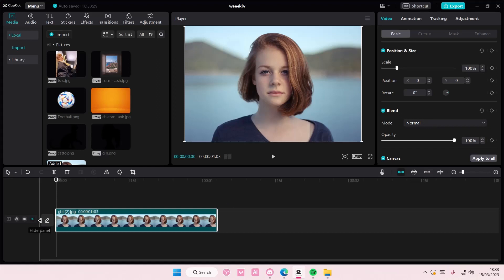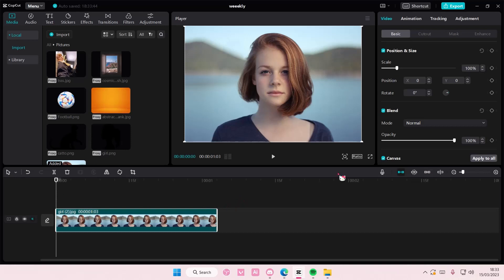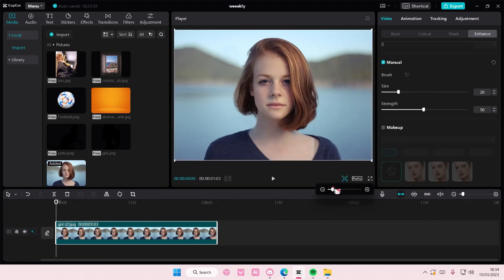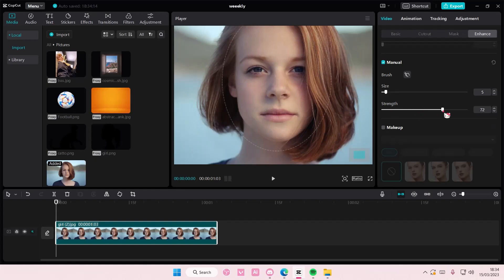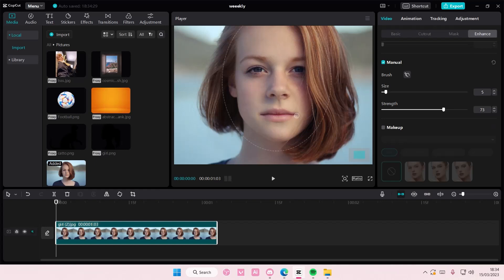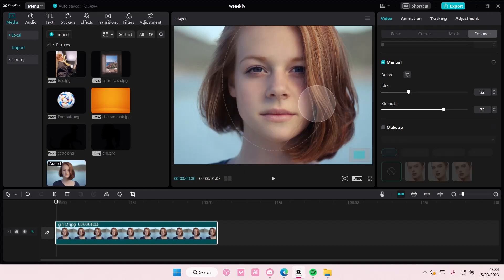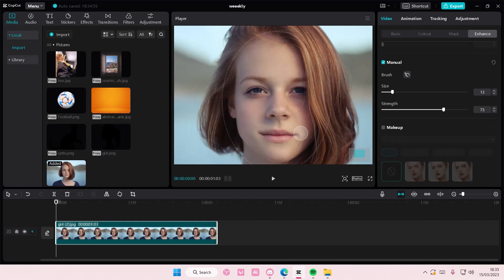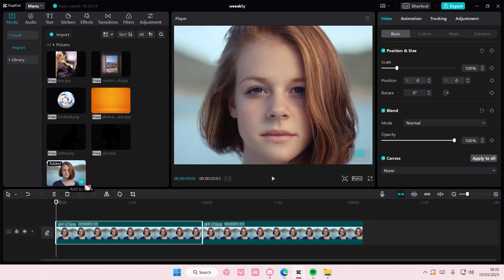New Update Liquify Effect On CapCut! How You Can Touch Up Your Face Using A Brush On CapCut PC?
Touch up your face using a brush on CapCut PC by watching this tutorial.